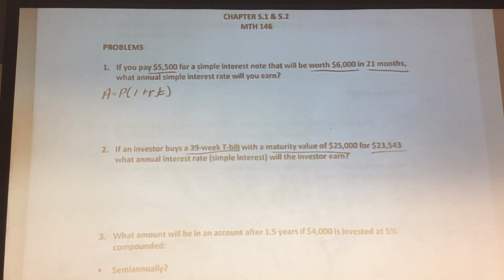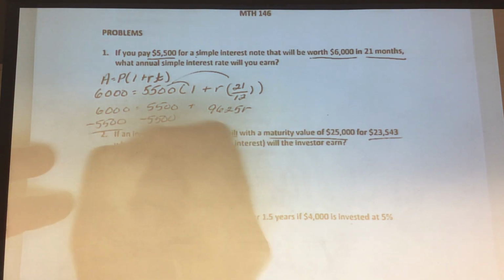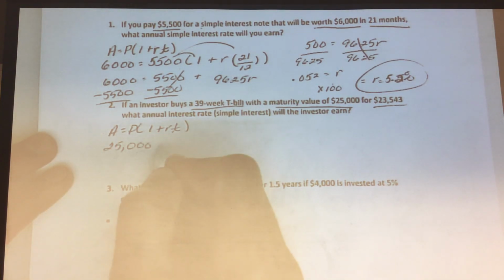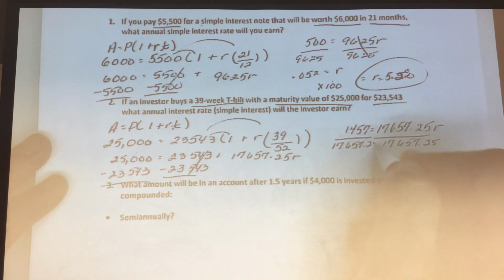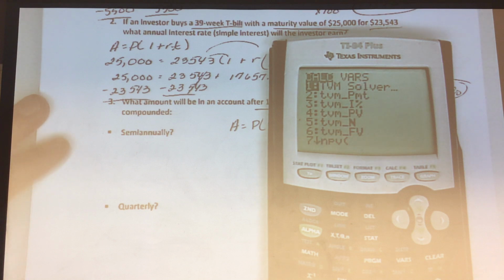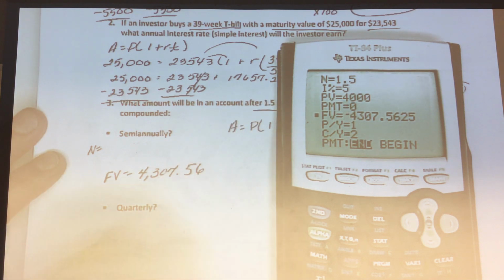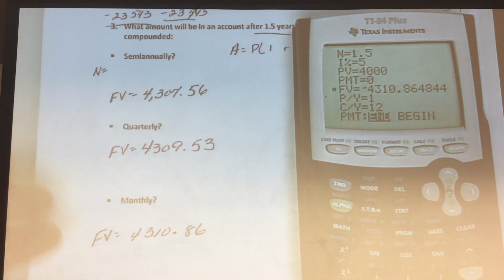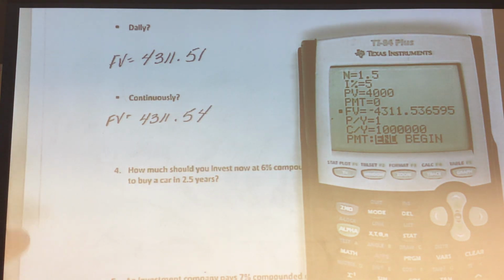CHAPTER 5.1 & 5.2 (Part A), MTH 146